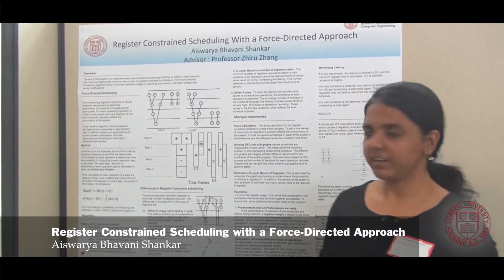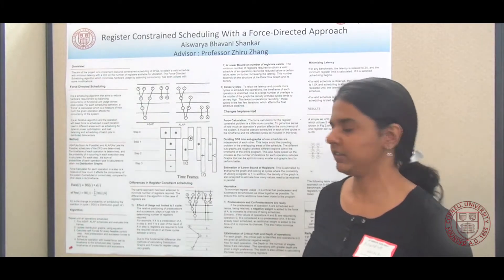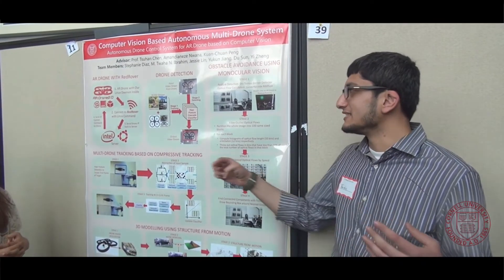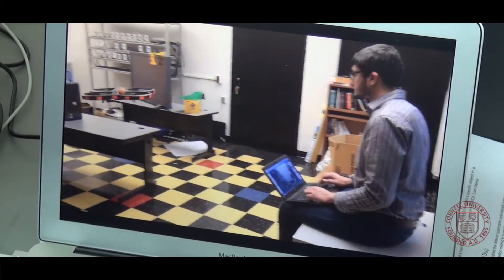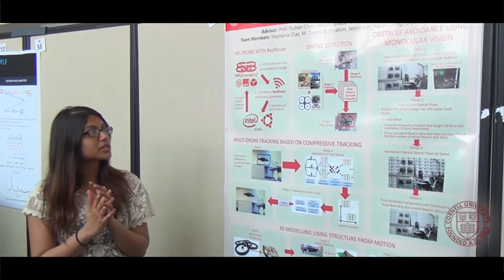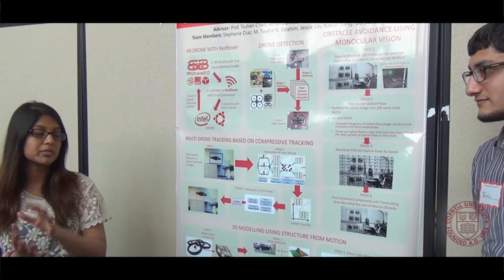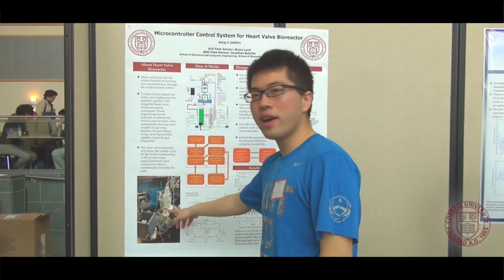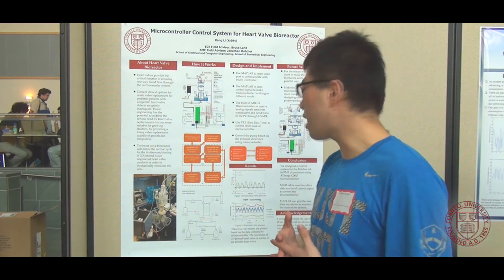ECE Day 2014 M.Eng Student Poster Session -- Video #4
Register Constrained Scheduling with a Force-Directed Approach, Aiswarya Bhavani Shankar

Computer Vision Based Autonomous Multi-Drone System, Stephanie Diaz, M. Twaha, N. Ibrahim, Jessie Lin, Yukun Jiang, Du Sun, Yi Zheng (Honorable Mention)

Microcontroller Control System for Heart Valve Bioreactor, Kang Li